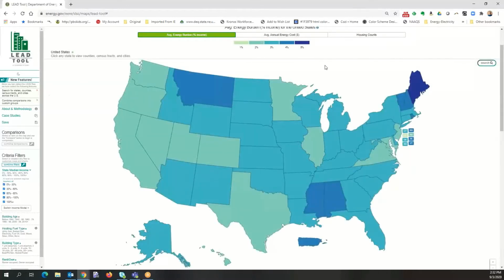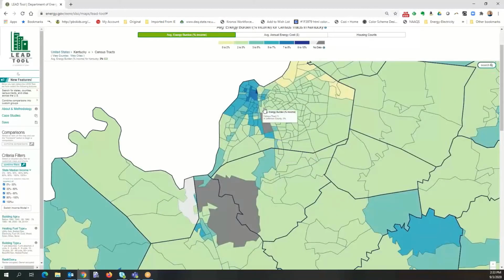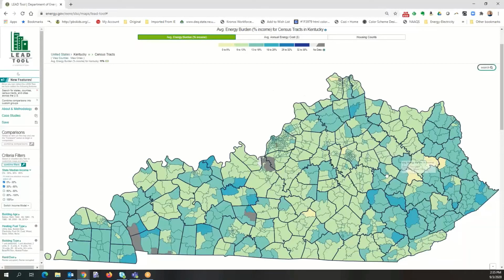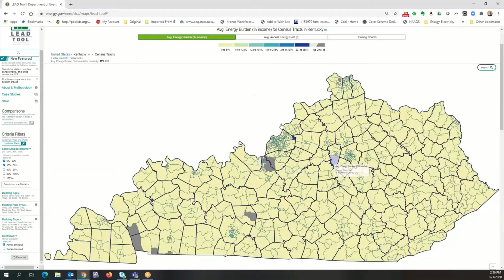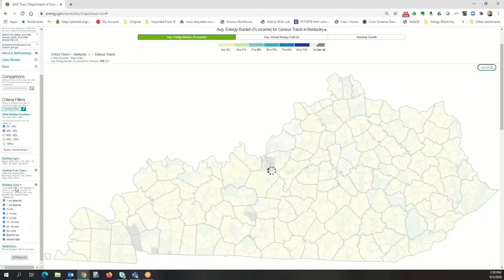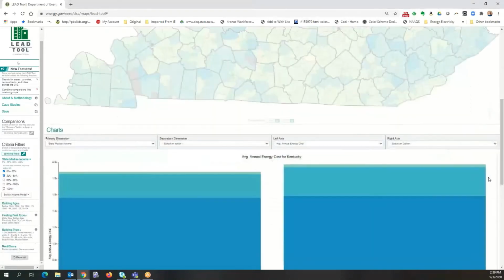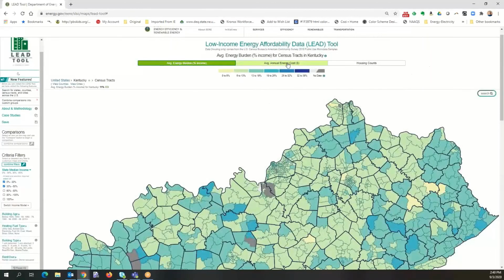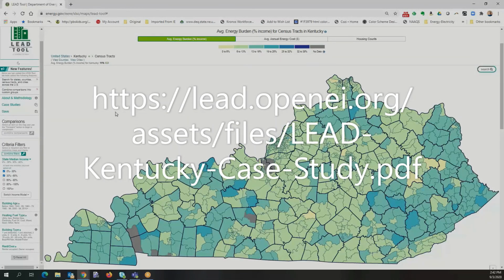Visualizing Energy Affordability Data in KY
Kenya Stump of the Kentucky Office of Energy Policy does a quick review of energy affordability data for Kentucky and the use of the Low Income Energy Affordability Data Tool.